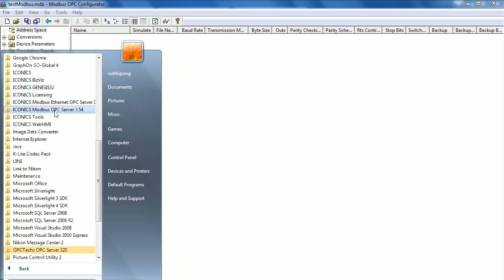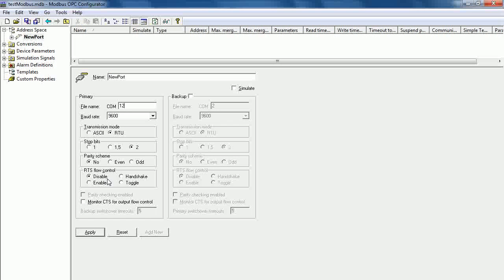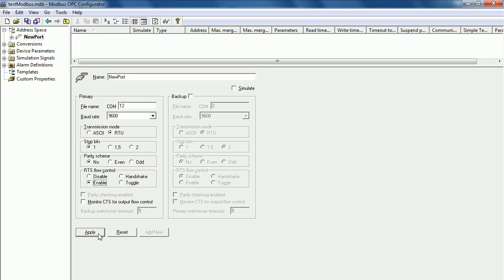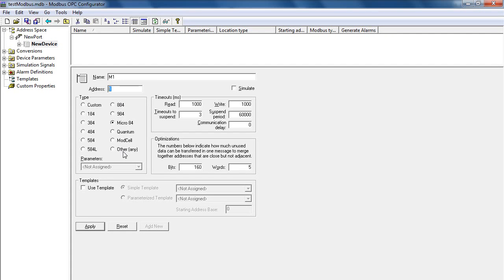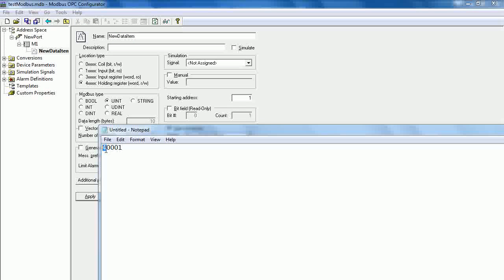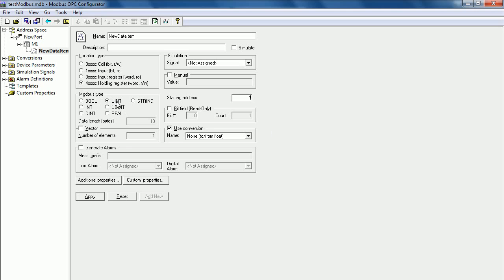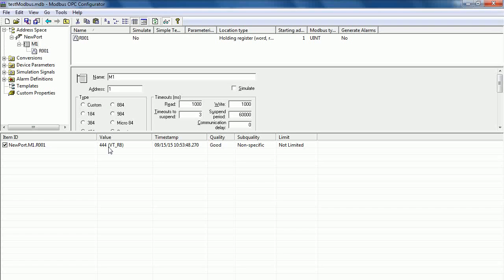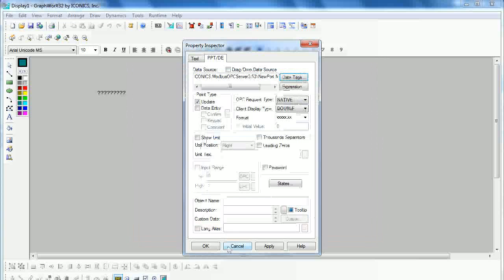ICONICS Modbus OPC Server Get Start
How to use ICONICS Modbus OPC Server (Serial).